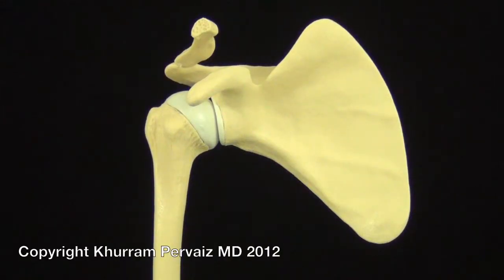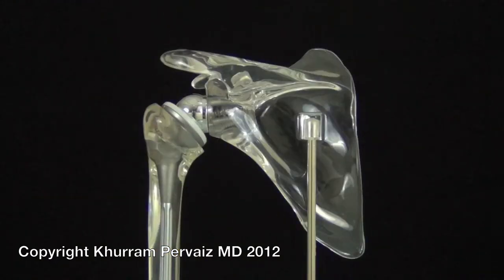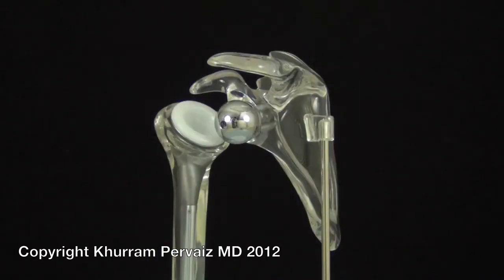Reverse Shoulder Replacement Maryland - Dr Khurram Pervaiz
"Reverse Shoulder Replacement" is a procedure where the normal ball and socket of the shoulder is replaced with a reverse ball and socket. This procedure has revolutionized the treatment of end stage shoulder arthritis with rotator cuff deficiency. Dr Pervaiz discusses the indications of the procedure and the post operative recovery.

Dr Khurram Pervaiz is a dual fellowship trained Orthopedic Surgeon who specializes in Shoulder, Elbow and Hand surgery. Dr Pervaiz received his postgraduate training at the world renowned Cleveland Clinic and at Florida Orthopedic Institute.

Dr Pervaiz is one of Baltimore's Top Orthopedic Surgeons (Baltimore Magazine 2012). He practices with the Orthopedic Associates of Central Maryland.

Office Locations:
Columbia:
10710 Charter Drive, Suite 300, Columbia, MD 21044

Baltimore:
3421 Benson Avenue, Suite 100, Baltimore, MD 21227

Eldersburg:
5961 Exchange Drive, Eldersburg, Maryland 21784

Copyright Khurram Pervaiz MD 2012